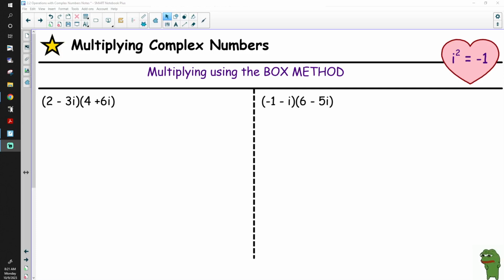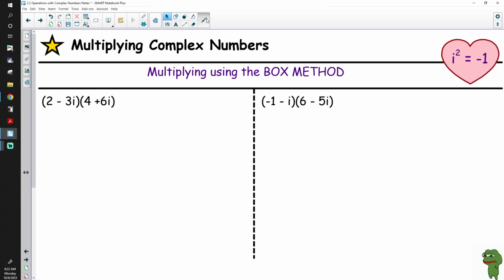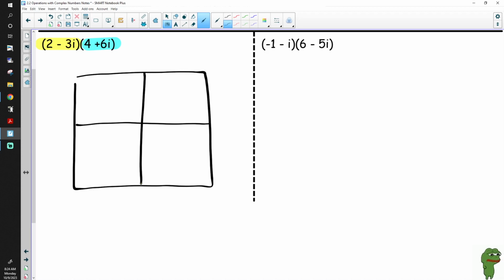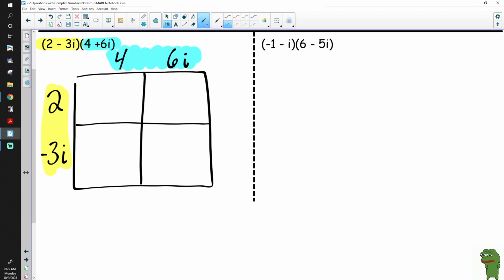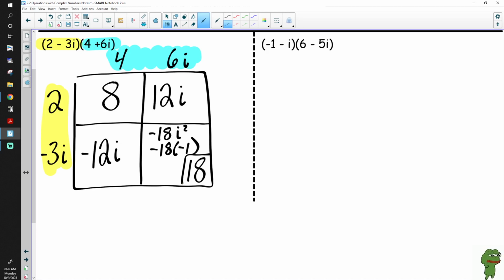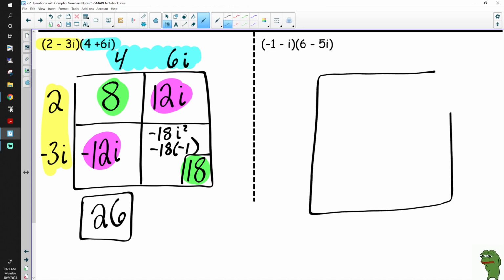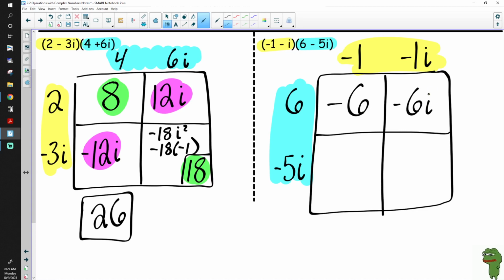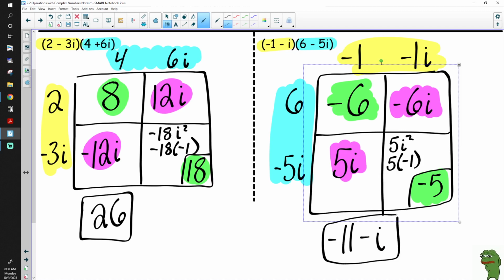2 1 Multiplying Complex Numbers